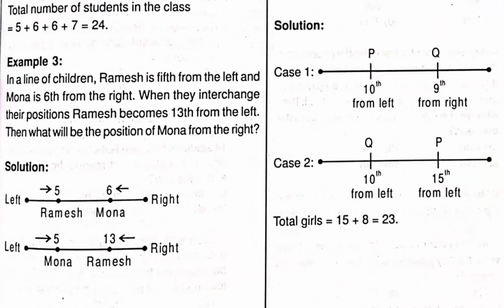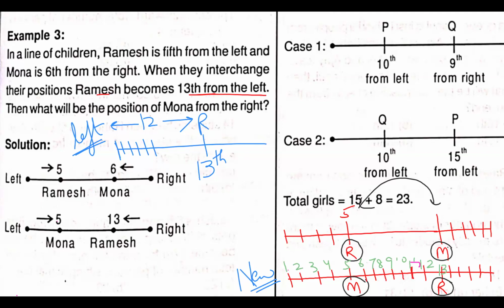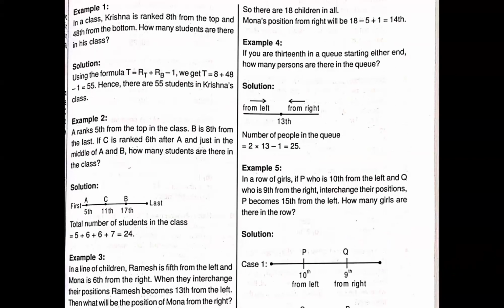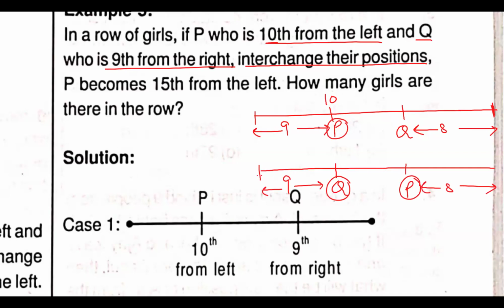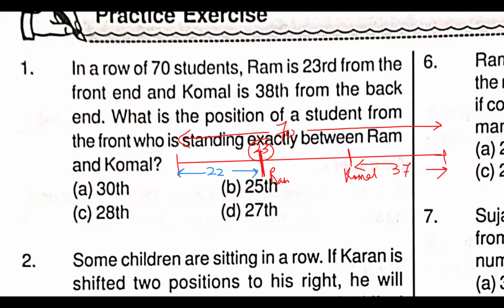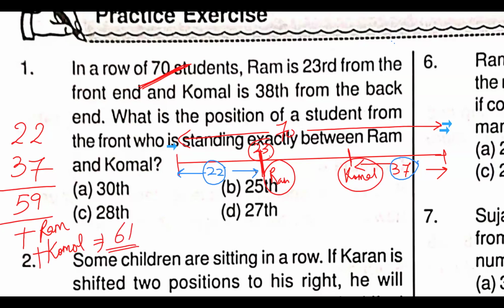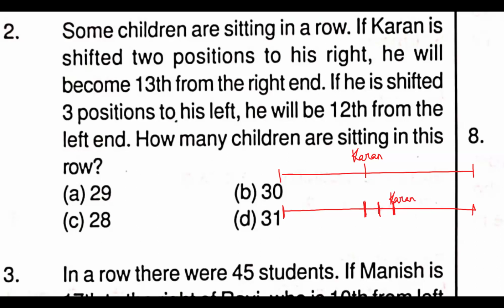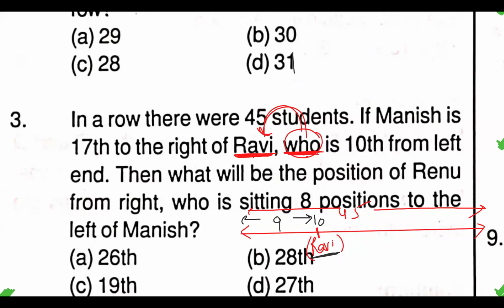Myedubag-Let's Learn Aptitude and Reasoning Chapter-Ranking Arrangement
Myedubag Personalized Live Classes

Program-Let's Learn Aptitude & Reasoning
Subject-Aptitude and Reasoning
Chapter Ranking Arrangement
Class V